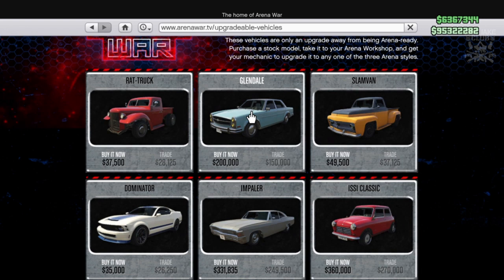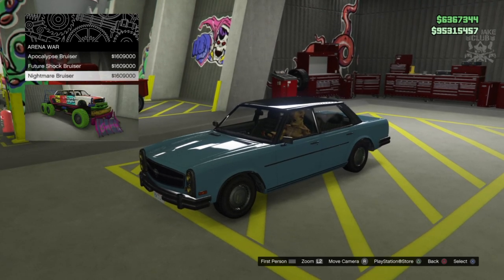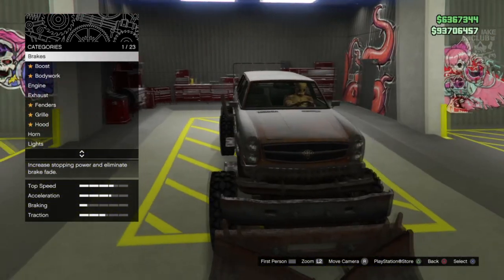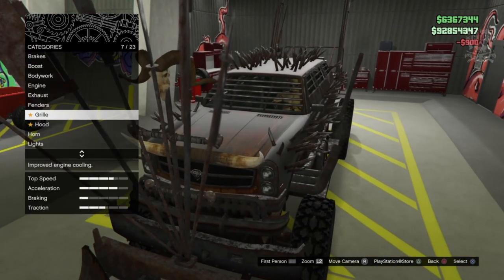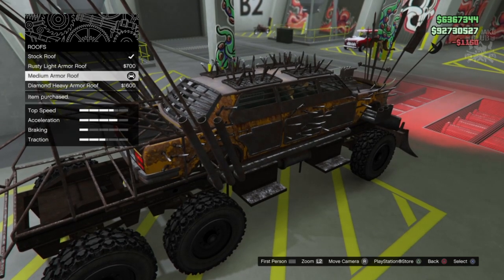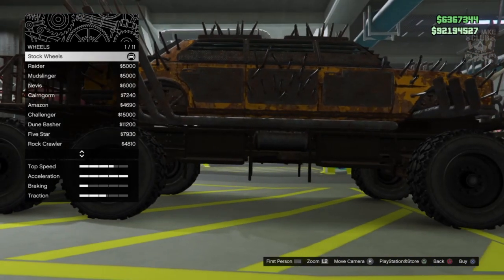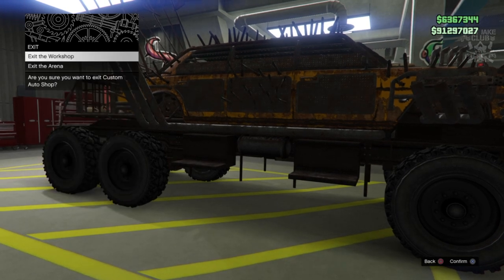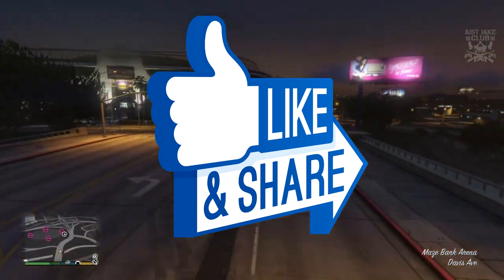Apocalypse Glendale | Full Car Customization + Review | Should You Buy? (GTA 5 ARENA WAR DLC)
In this video I will be buying and customising the Apocalypse Glendale